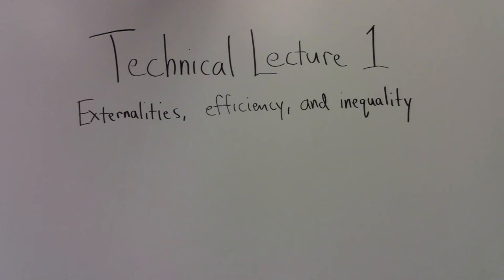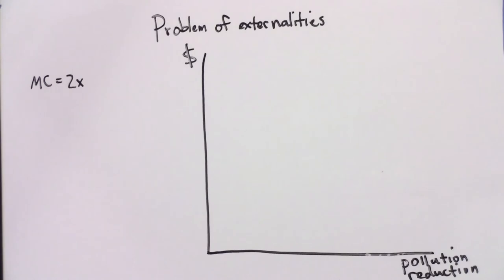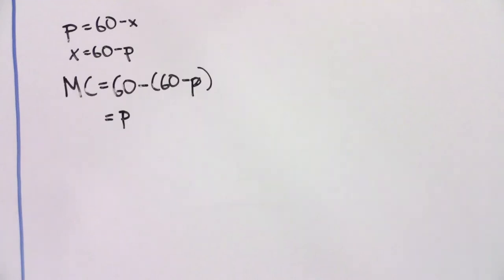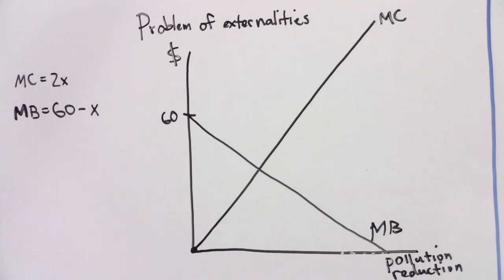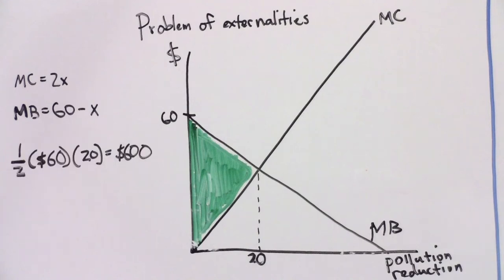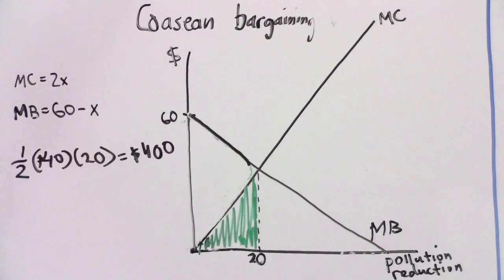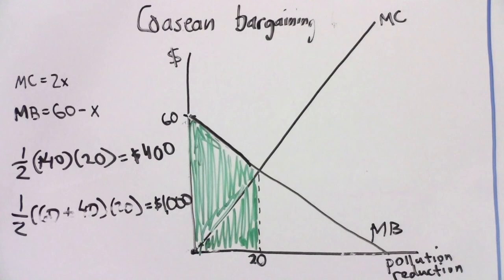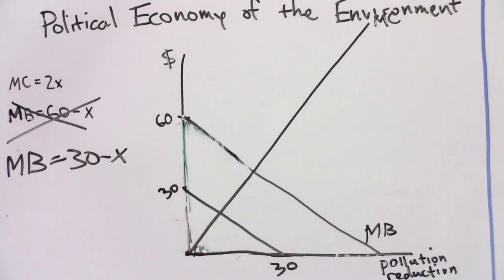Technical Lecture 1: Externalities, efficiency, and inequality